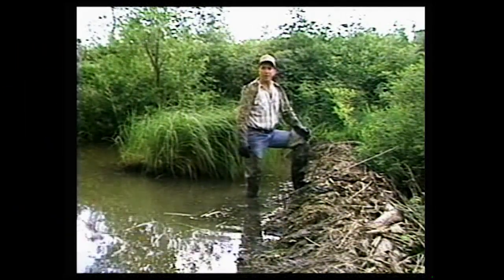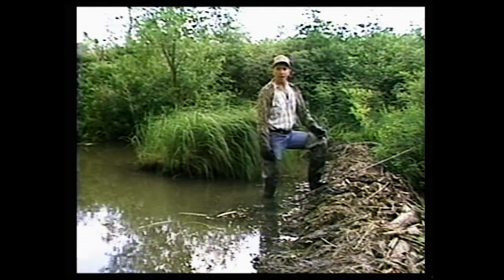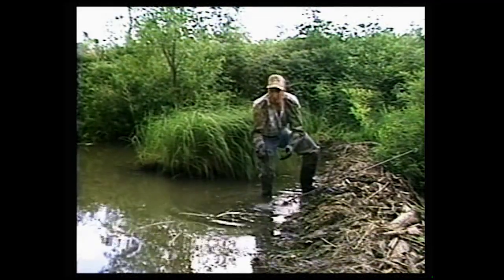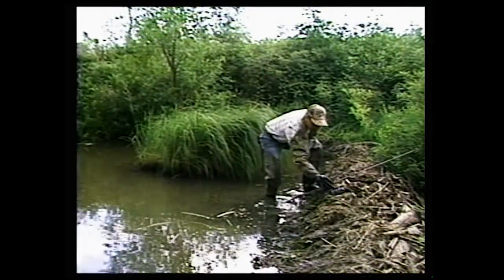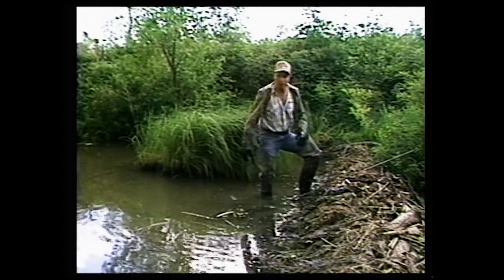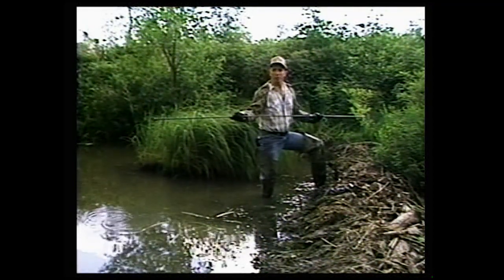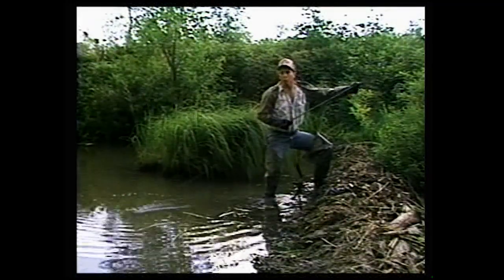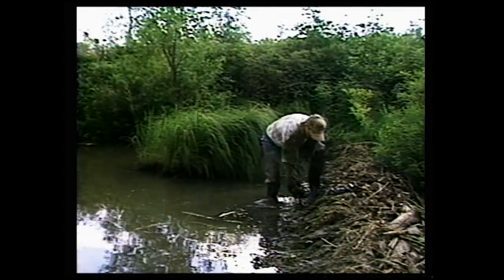Old School: Setting Up A Castor Mound Set To Trap A Beaver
Tom Miranda shows you how to trap a beaver near an active Beaver Damn with a castor mound set.